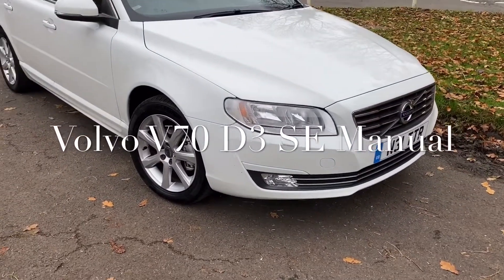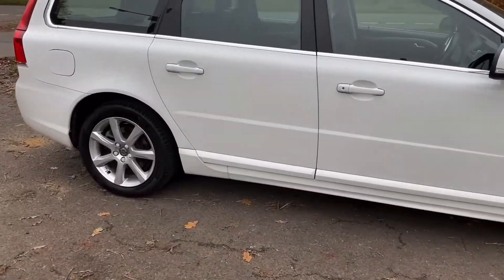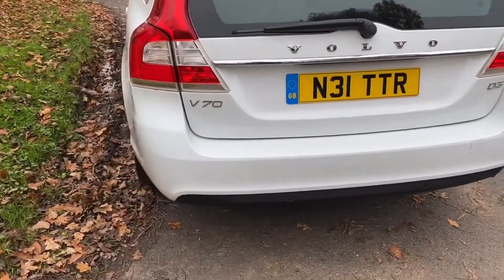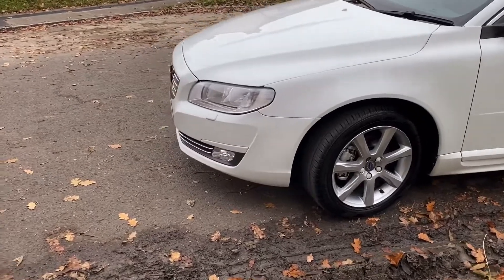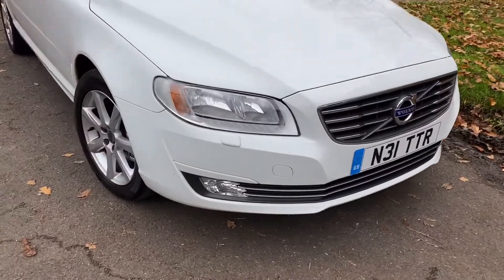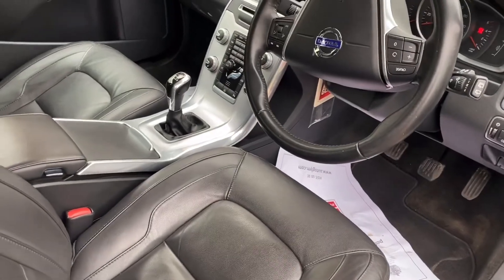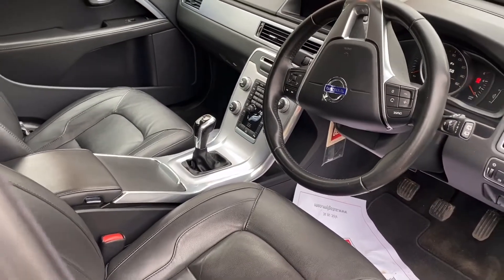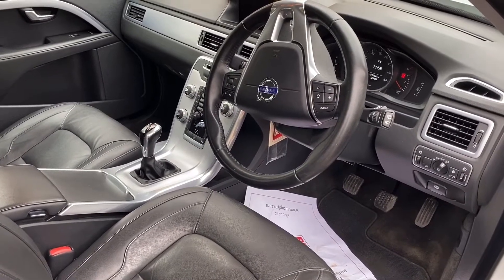16 November 2021